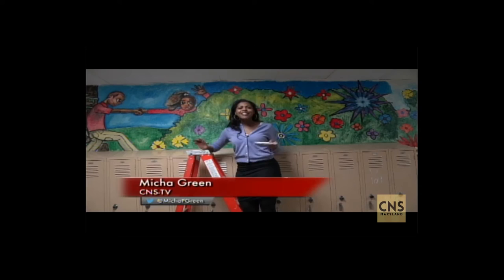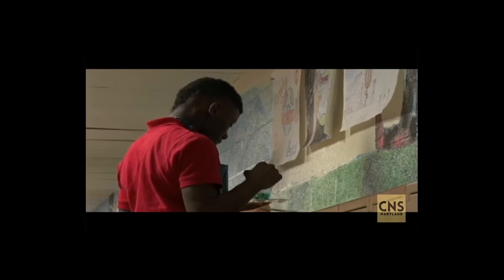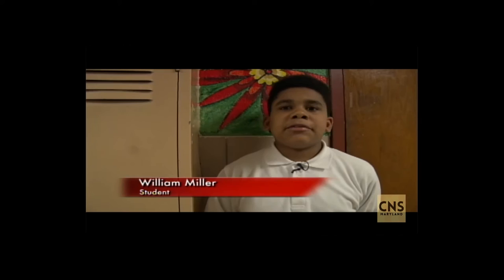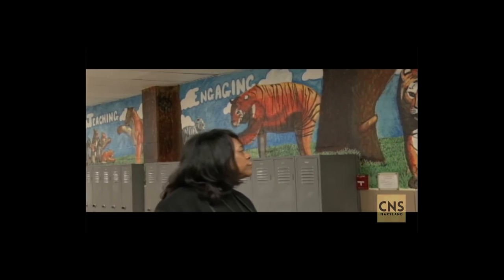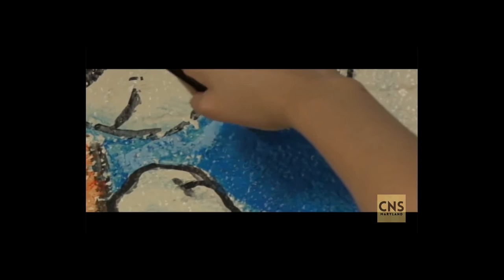Maryland Newsline Capital News Service Thurgood Marshall Middle School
MNS covers story on longest Mural inside a Prince George's County School.